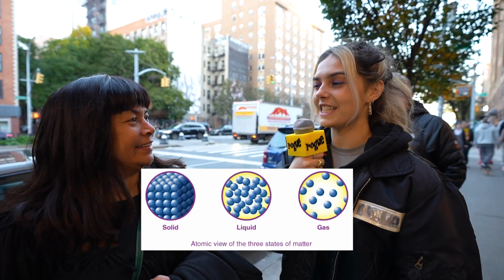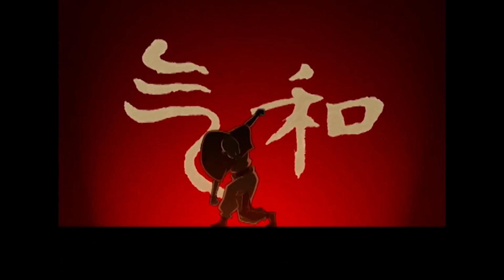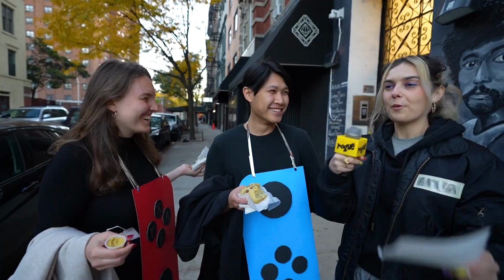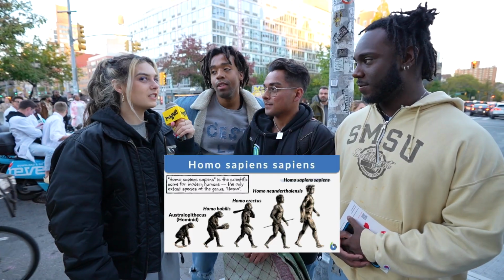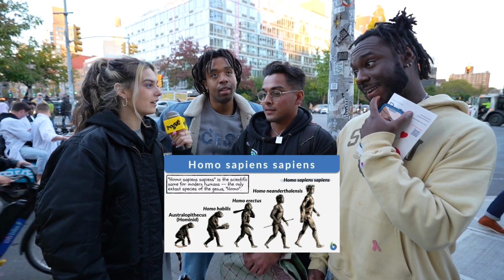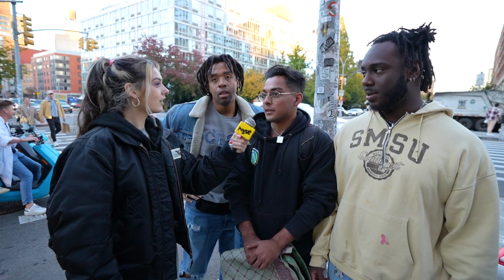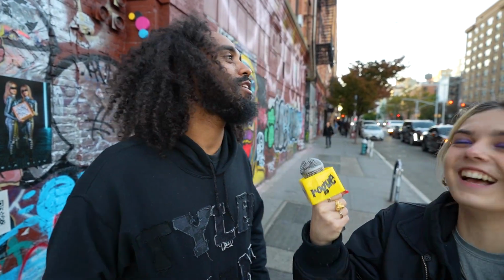Are New Yorkers Smarter Than a 5th Grader?!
I took to the streets of New York to test the knowledge of one of the most bustling cities in the world...

Taking you on my journey to show you the bts of running an online and irl shop :) BTW I have weekly events at my shop in NYC so don't miss out if you're ever in the city!

TT @emma.rogue
TT @roguegarms